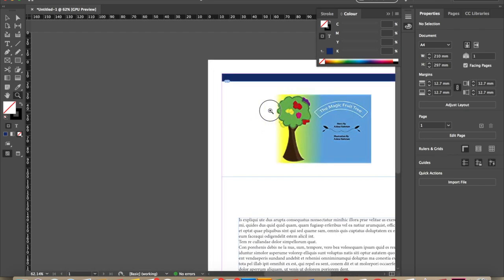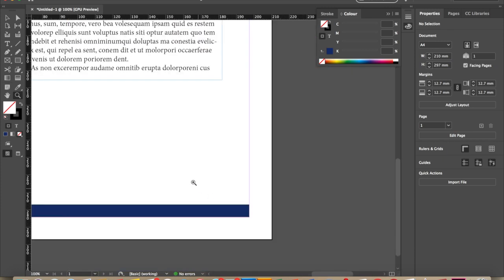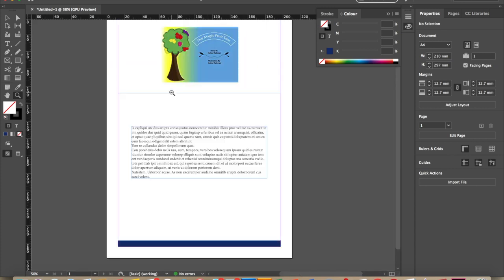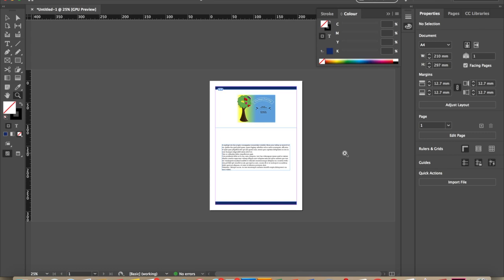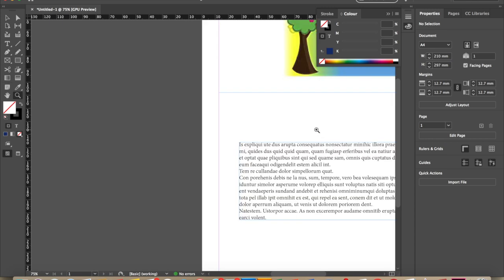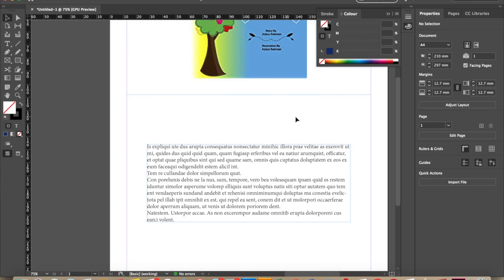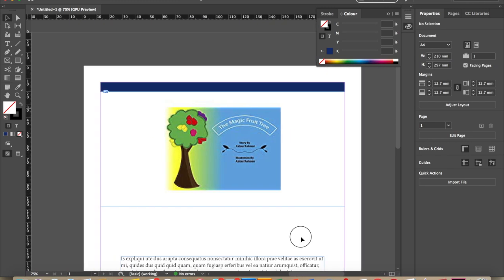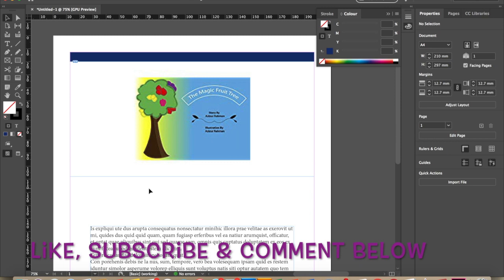Adobe Indesign Tutorial: How to zoom and pan.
A quick tutorial on how to zoom and pan.